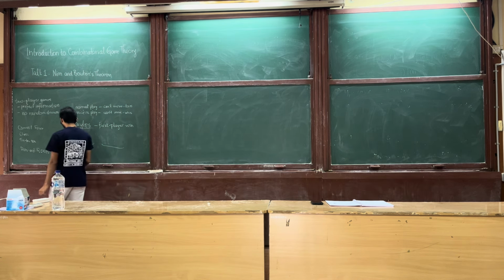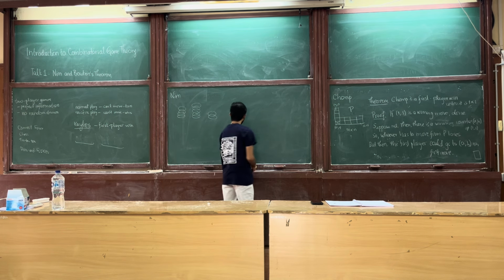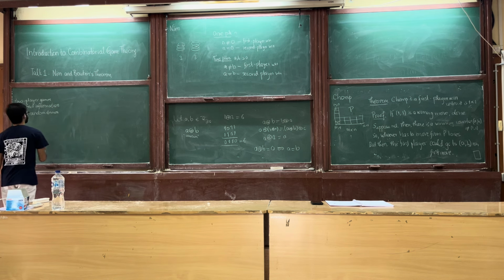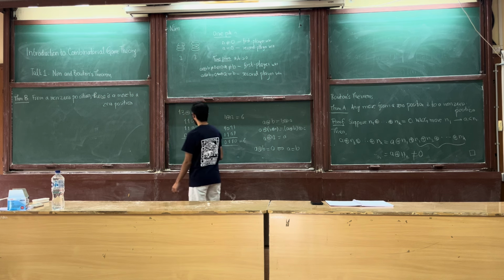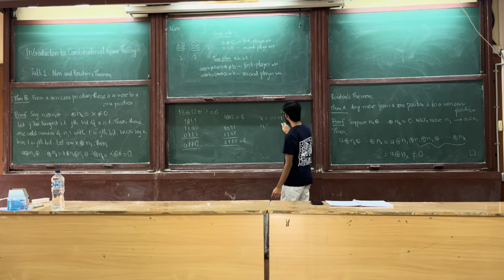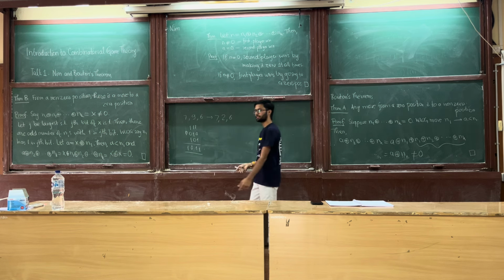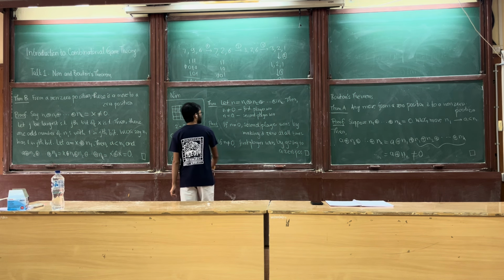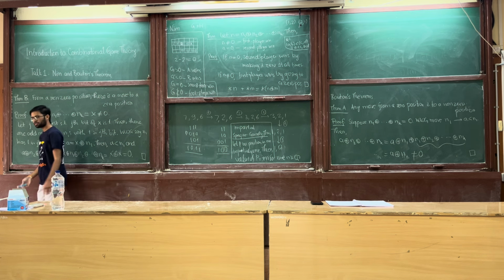Nim and Bouton's Theorem | Nikhil Nagaria | B.Math, 3rd year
Title of Lecture Series: Introduction to Combinatorial Game Theory

Abstract of Lecture Series: The subject of combinatorial game theory deals with two-player games of perfect information and no random devices. In this series of three talks, we will start by describing the winning strategies in several games including the game of nim. We would proceed by studying the rich mathematical structure of the games including their "simplest forms", and prove the Sprague-Grundy theorem.

Speaker: Nikhil Nagaria (B.Math 3rd Year)

Venue: 2nd Floor Auditorium, Academic Building

Below are the details of the talks in the lecture series:

Talk 1: Nim and Bouton's Theorem

Abstract: Though the subject now has a great amount of deep theory, it once was a collection of nice puzzles, and one of the earliest results is Bouton's theorem. Consider the simple game where there are a bunch of piles of coins. Two players are playing with a move being picking a pile and removing some (nonzero) number of coins. The person who removes the last coin wins. A simple example is two piles of 10 coins each. Then, the player who moves second can win no matter what the first player does, by imitating her moves and maintaining an equal number of coins. Then, the second player will never run out of moves, and win. Who has the winning strategy in a general setup? Bouton's theorem tells us exactly that! And as it turns out, this solution can be applied to a far general class of games, which is the content of the celebrated Sprague-Grundy Theorem, which we will see in the next lecture of this talk series. We will also see solutions to two other games Kayles and Chomp, and develop some motivation for the general theory.

Date & Time: Saturday, 18th January, 2025, 11:00am - 12:00pm